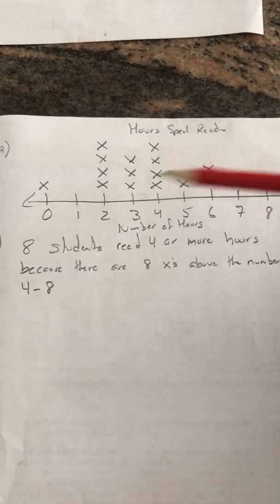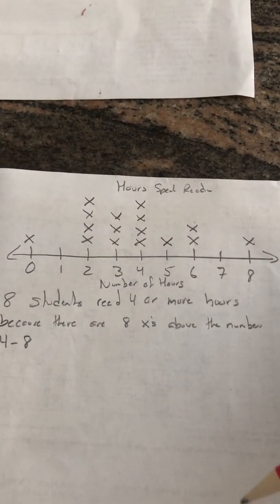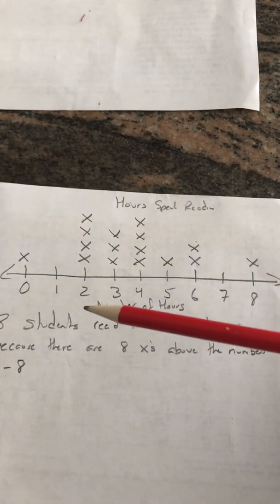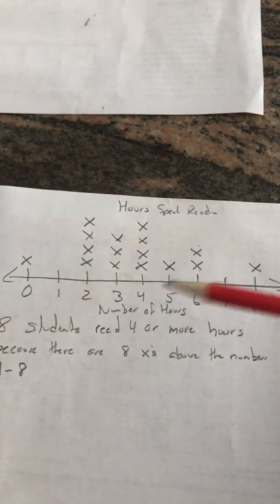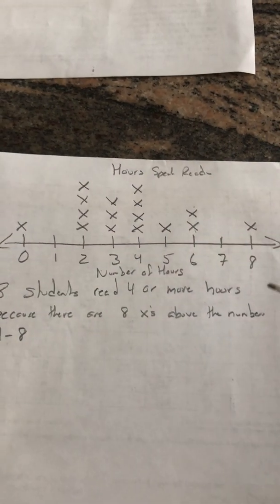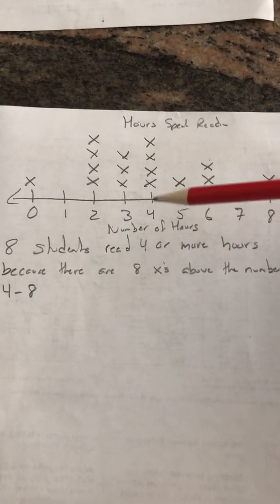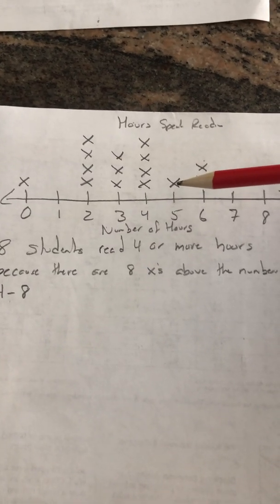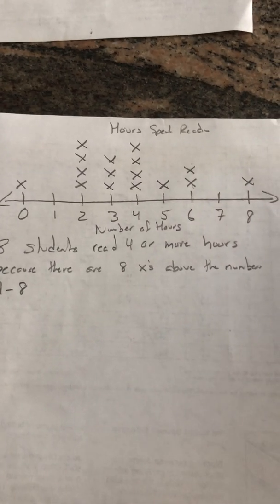Solution to Problem of the Day 5/13